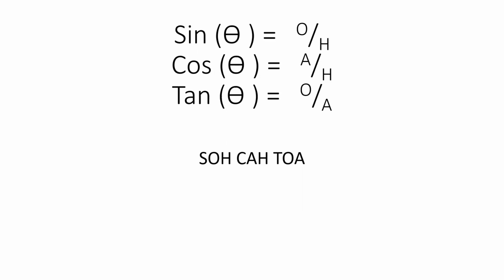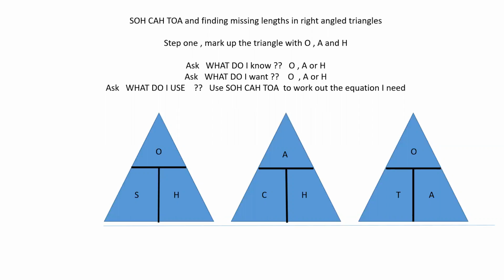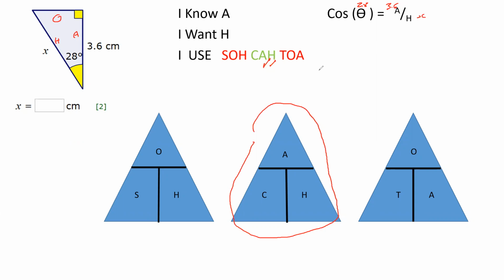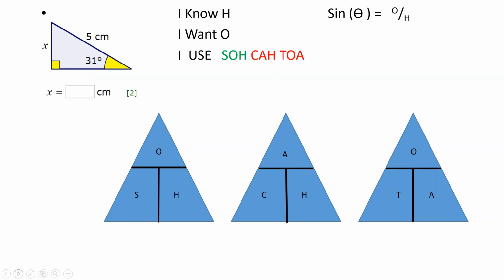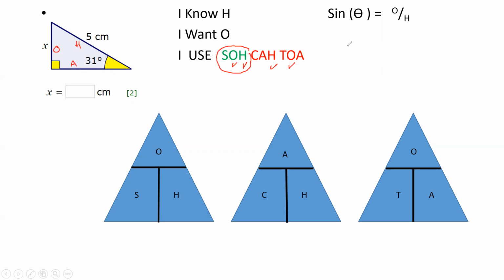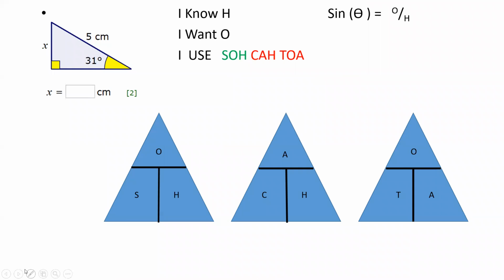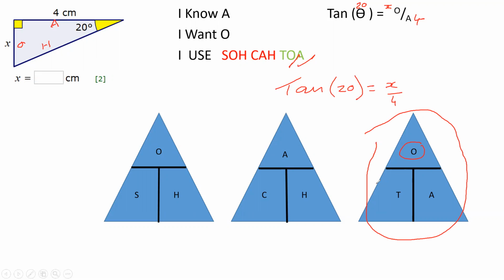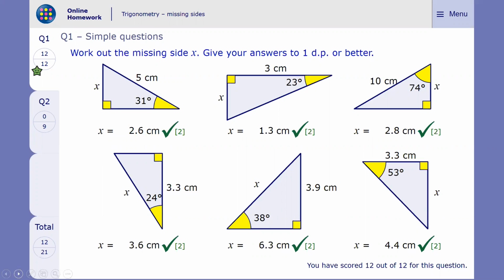Dr Birch Trig 3 Finding the missing length , in a right angled triangle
Using SOH CAH TOA , the basic trig equations and magic triangles to find a missing length , in a right angled triangle